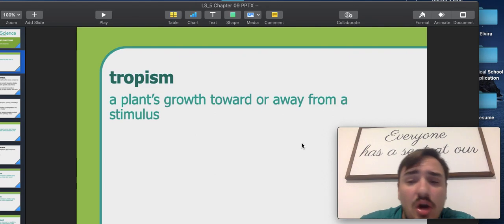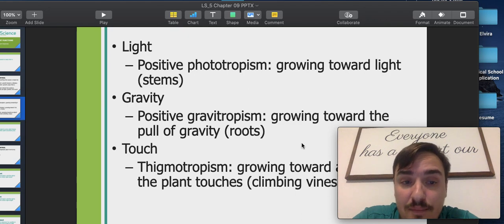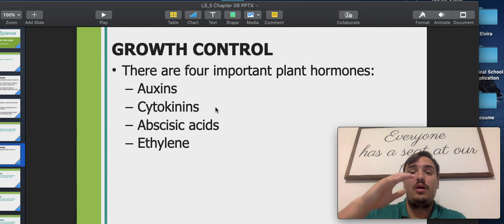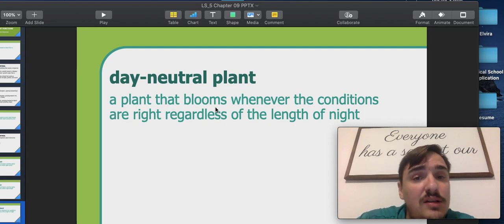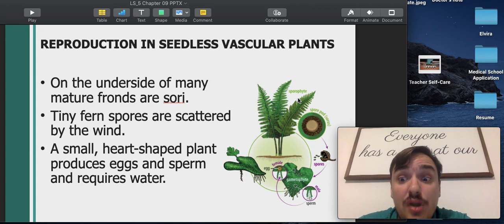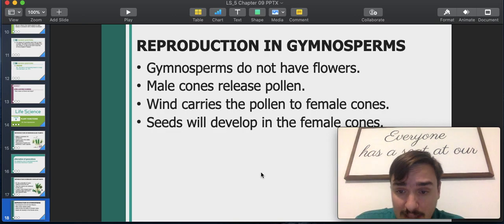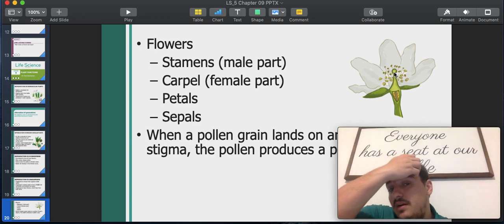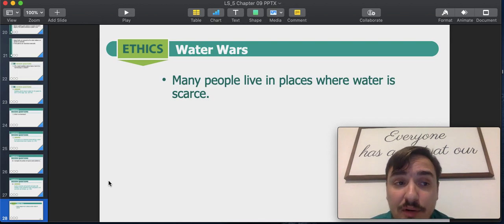Life Science Ch 9 Plant Function